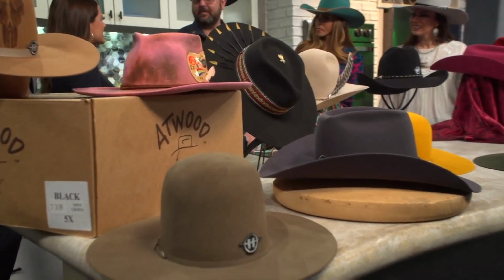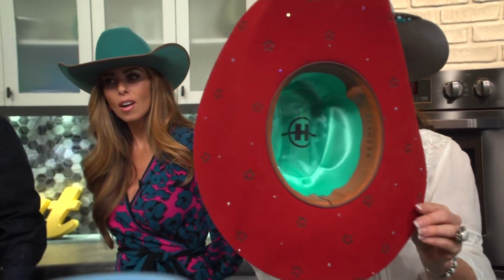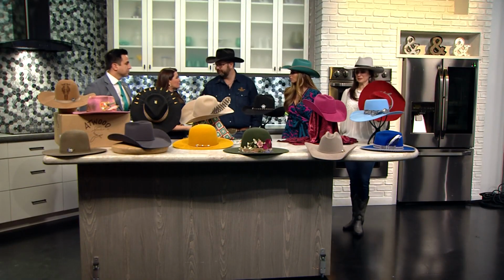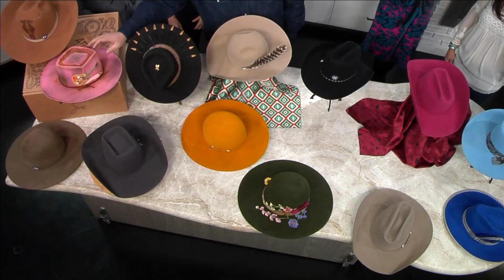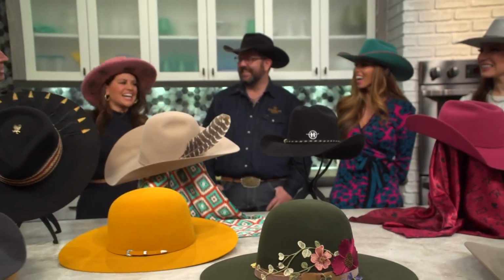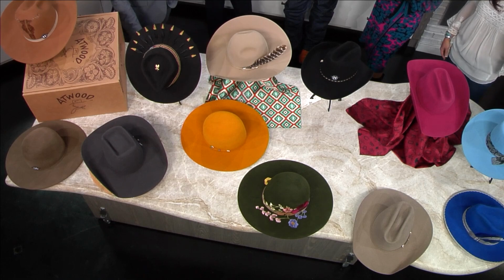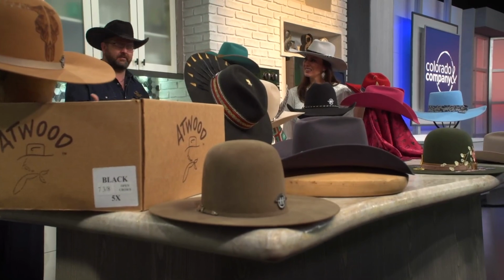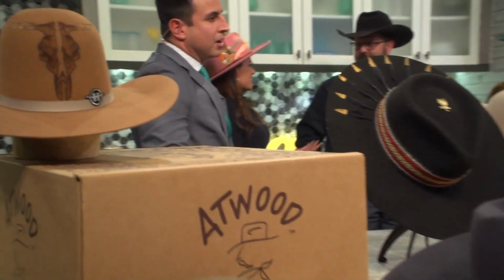Showcasing western wear at the National Western Stock Show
Western wear is not complete without a hat! Travis with Hamblen Hats shares tips for selecting the right hat for the Stock Show.

9NEWS (KUSA) is located in Denver, Colorado.